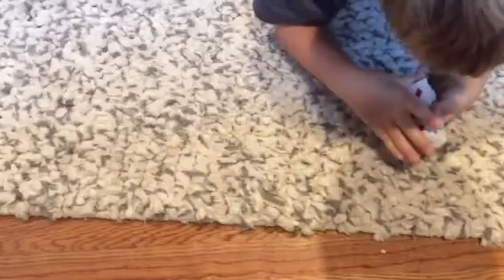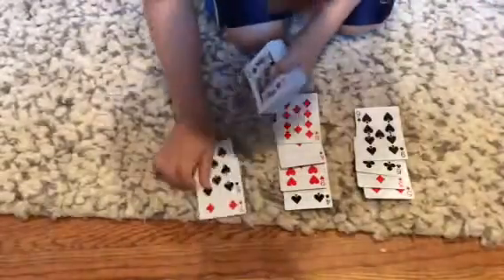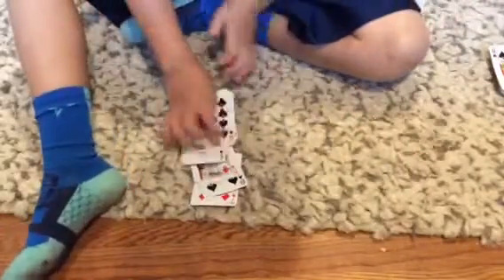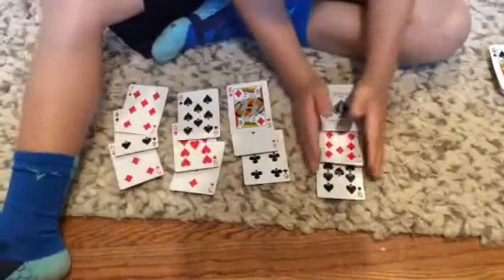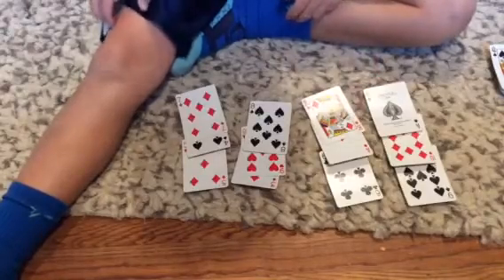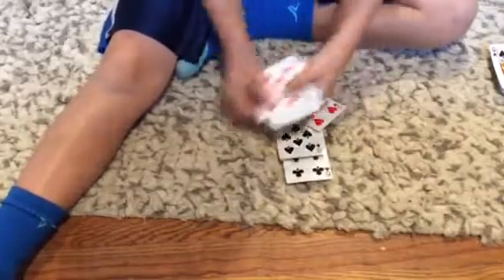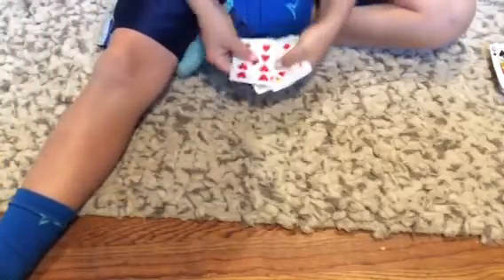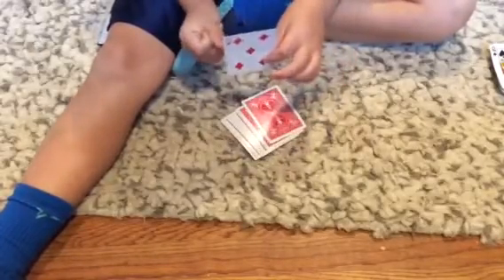slap the cards